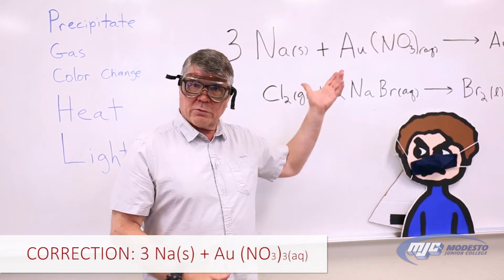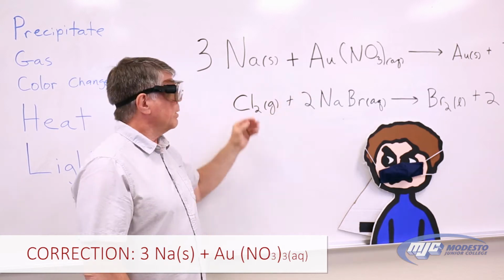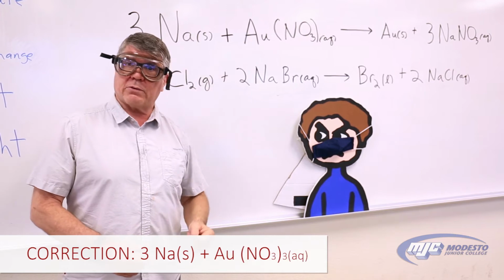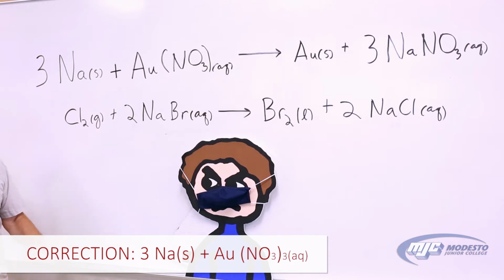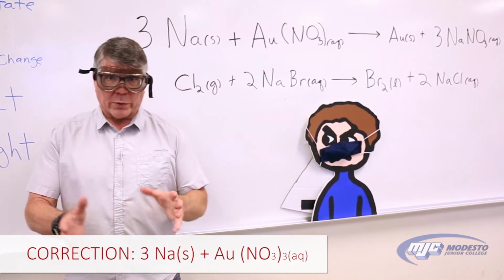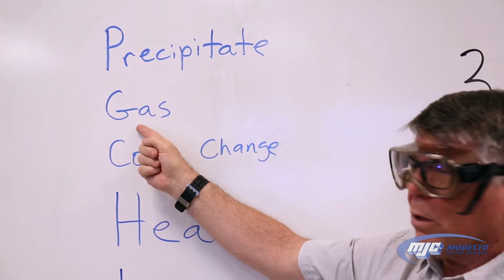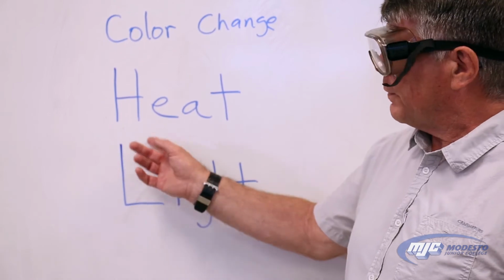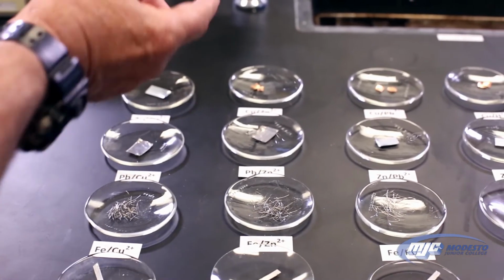Chem 101 Activity Series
An explanation and demonstration of the Activity Series experiment for chemistry 101.